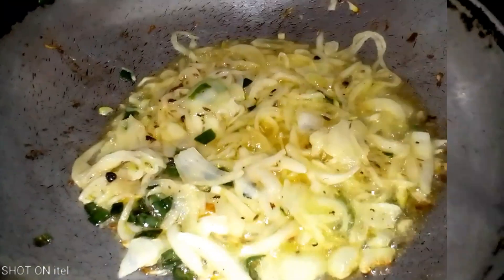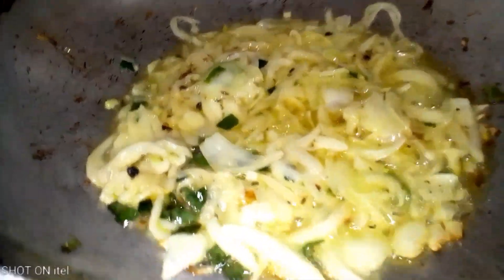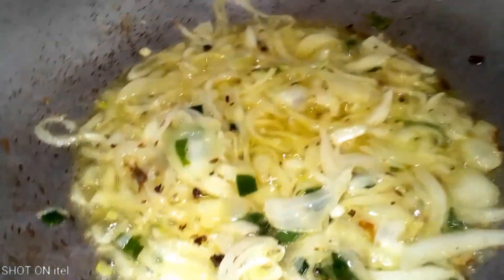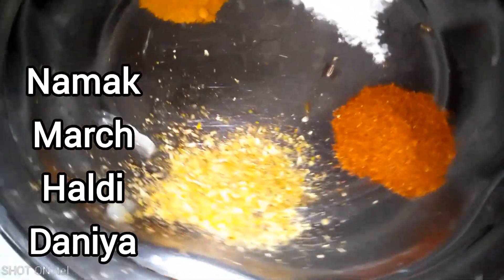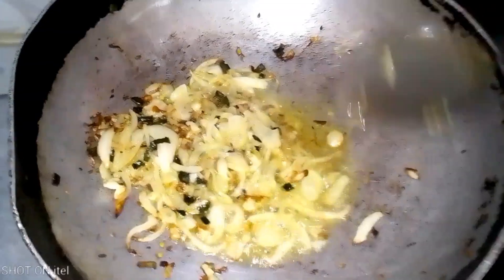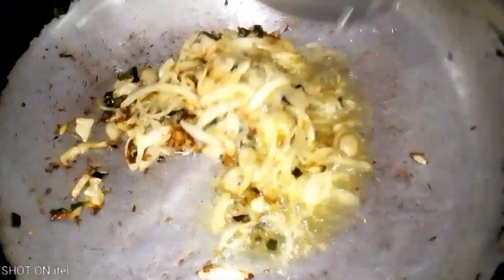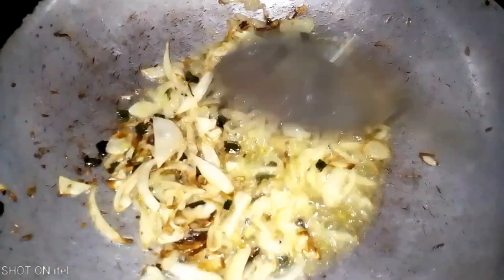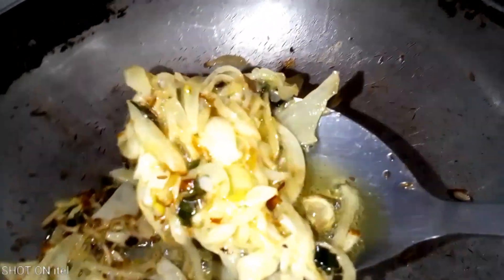Jab Koi Sabji Na Ho Toh Sirf 5 Minute May Banaiye Ye Zabardast Recipe | Easy Tomato Onion Curry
Jab Koi Sabji Na Ho Toh Sirf 5 Minute May Banaiye Ye Zabardast Recipe | Easy Tomato Onion Curry | @anabiyacookingvlogs543

Tamatar Pyaaz Ki  Sabzi  Jab Koi Sabji Na Ho Toh Sirf 5 Minute May Banaiye Ye Zabardast Recipe  Easy Tomato Onion Curry

Tamatar Pyaaz Ki Sabzi or Tamatar Piyz Ka Salan is a quick dinner recipe. It is a quick side dish for Chapatis and Phulkas. It is also known as Tomato Onion Sabji.
To know the recipe of Tamatar Pyaaz Ki Sabzi,
please click on the video above.